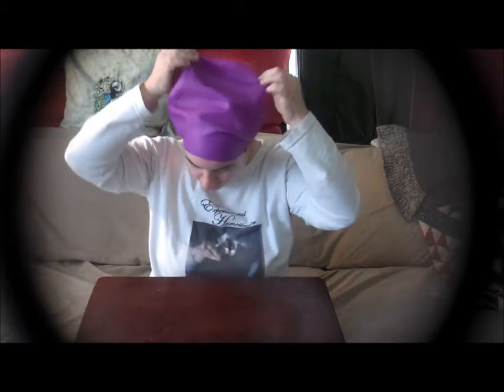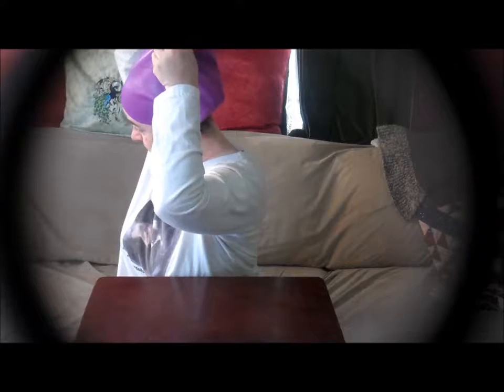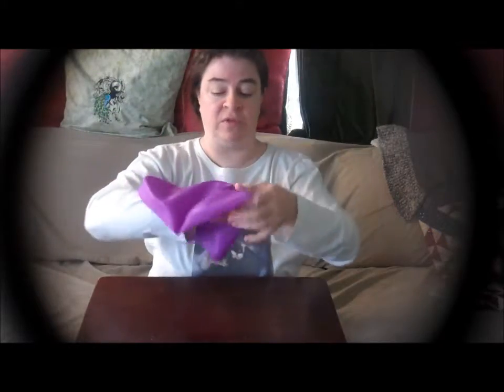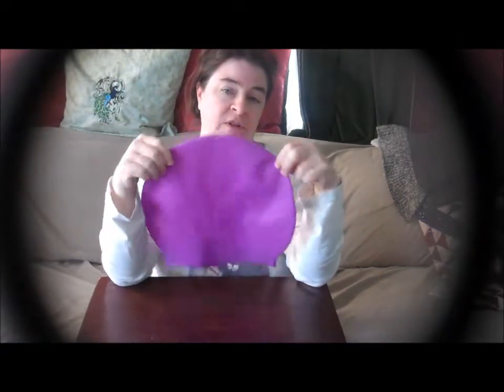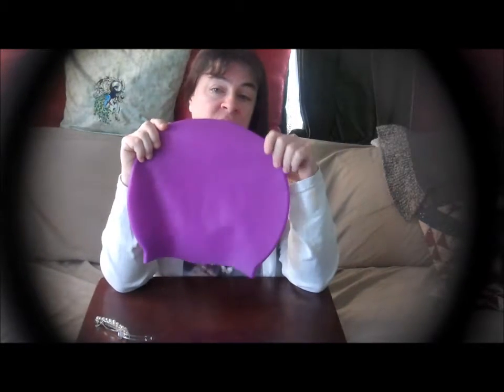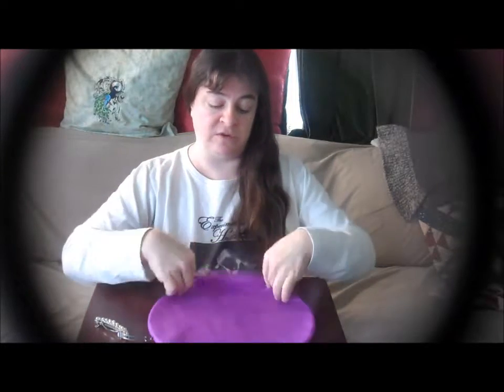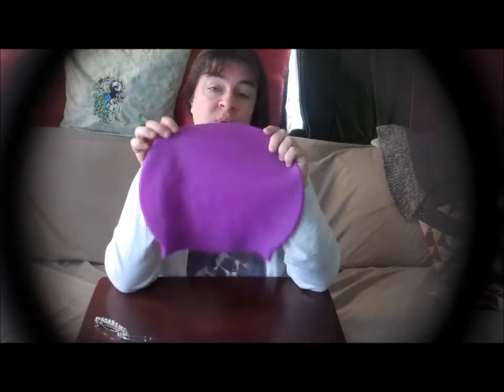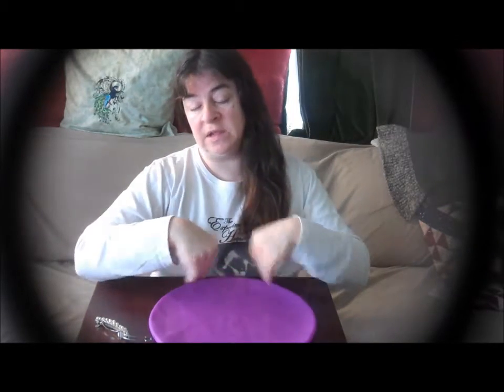Ladies Swim Cap Sheri Ann Richerson ExperimentalHomesteader.com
Sheri Ann Richerson from ExperimentalHomesteader.com talks about the ladies swim cap she received for review.